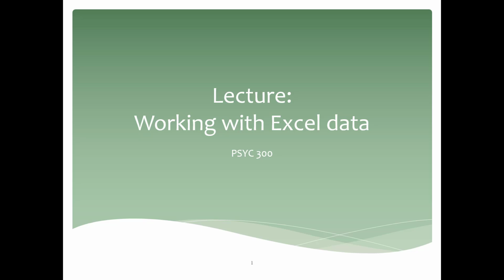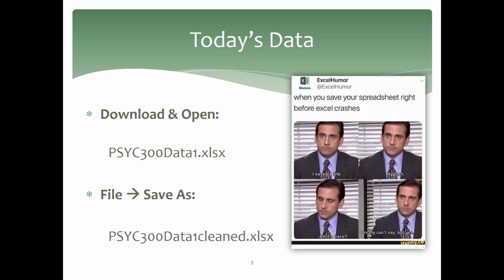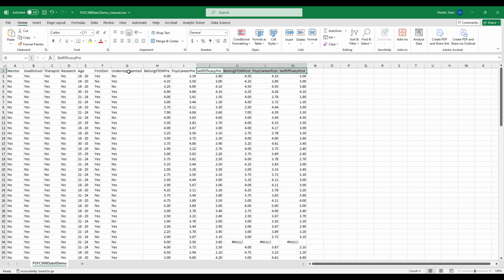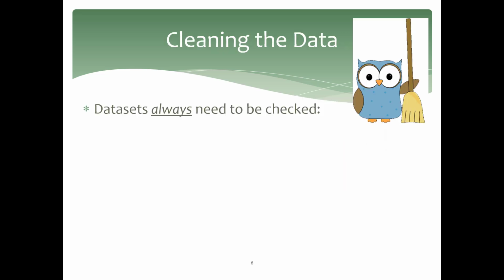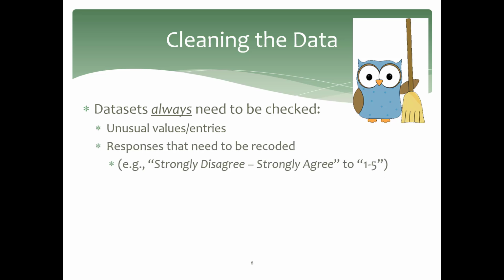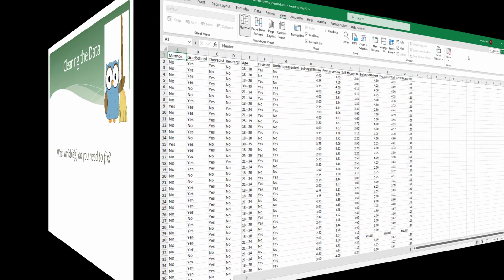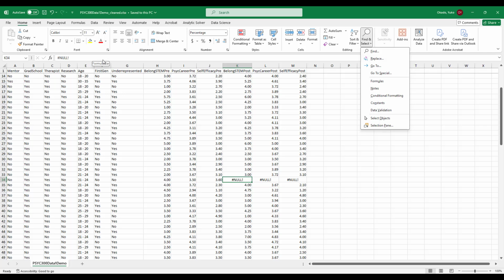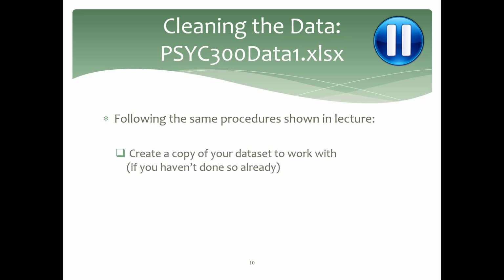Lecture - Working with Data in Excel (Part 1)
Let's begin working with our dataset!